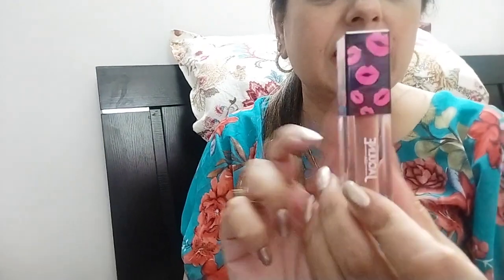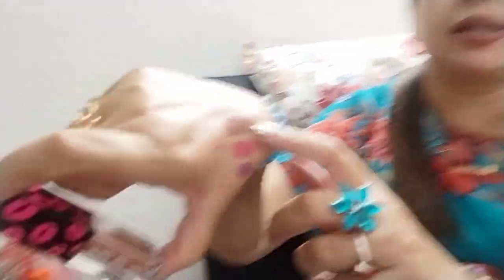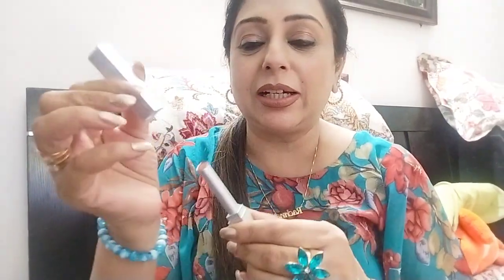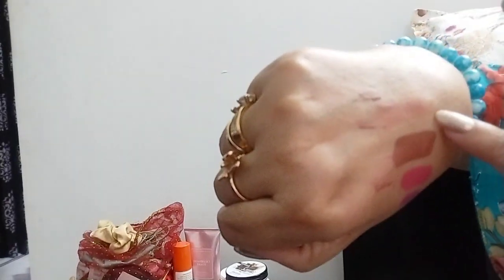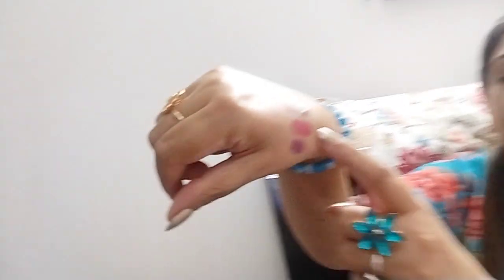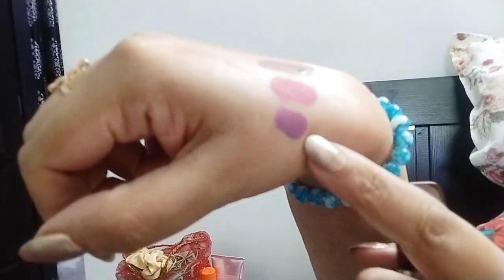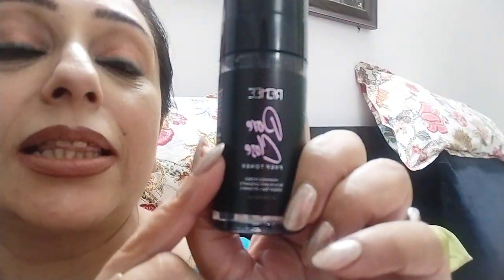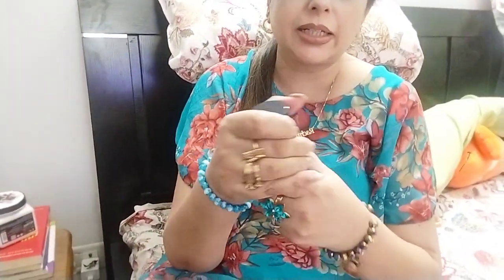gr8 buys from new u